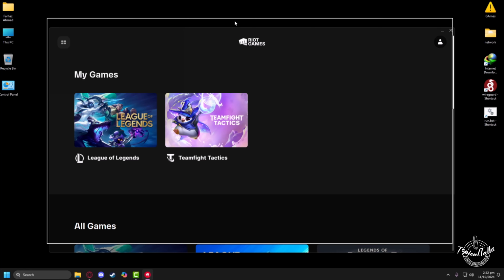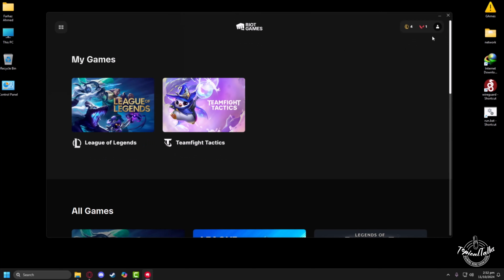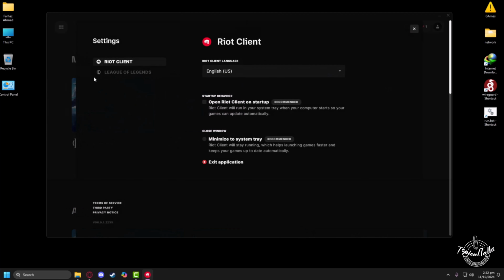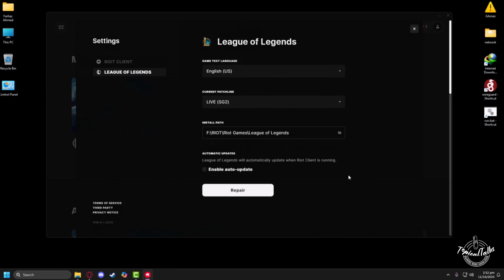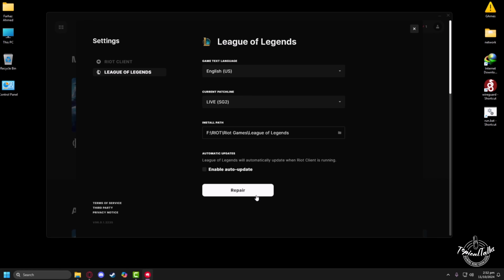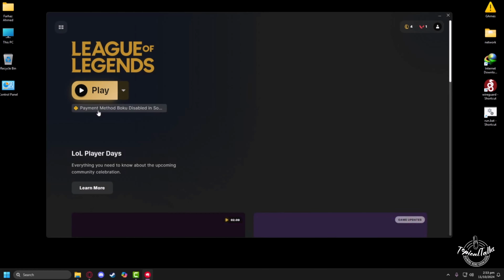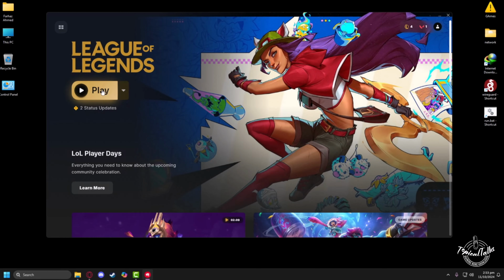How To Repair League Of Legends Client (UPDATED)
If you're having trouble with your League of Legends client, this video will show you how to repair it quickly and easily. Don't let technical issues stop you from enjoying the game!

How do I repair my Riot client?
How to fix League client issues?
Does League of Legends have a repair tool?